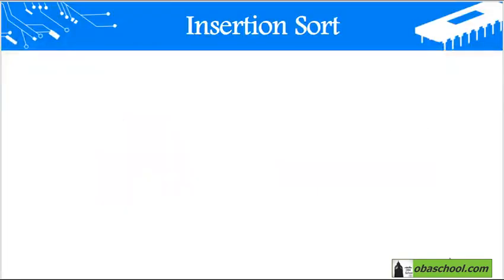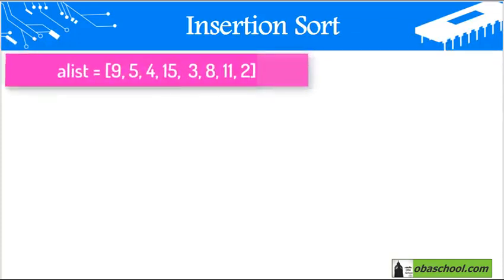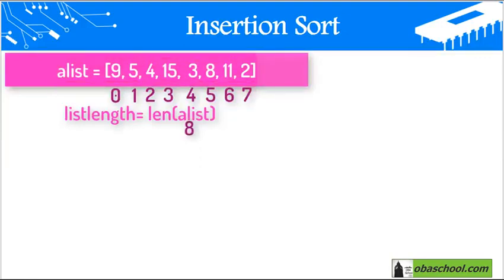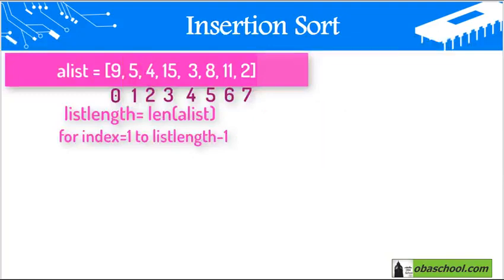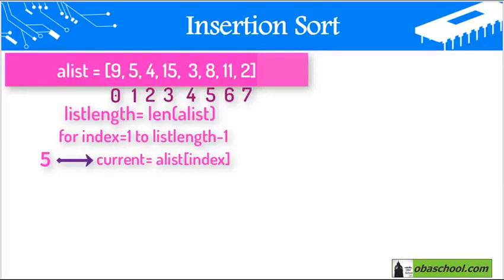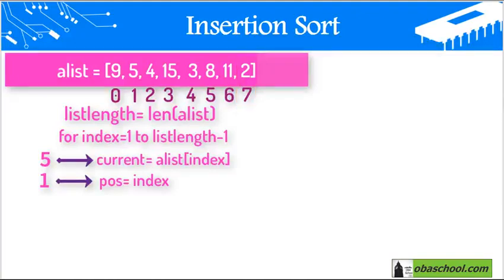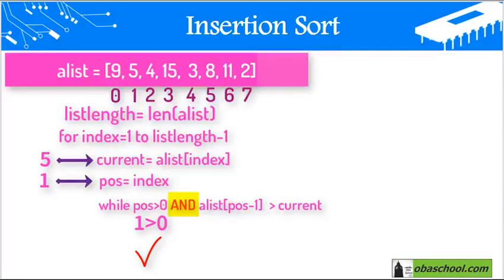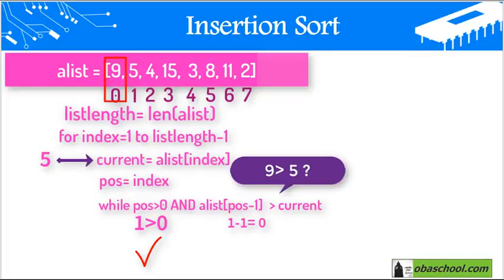Computational Thinking, Algorithms and Programming - 1.10 Sorting Algorithms - Bubble sort 1